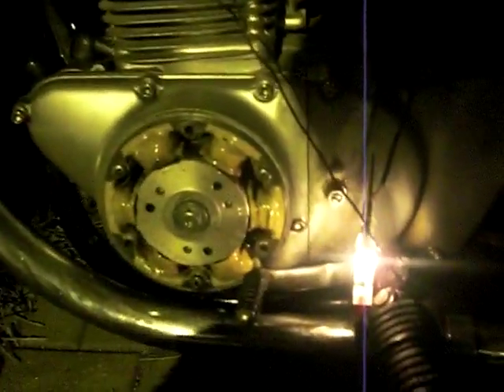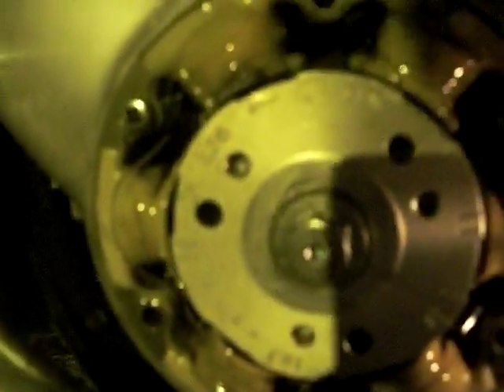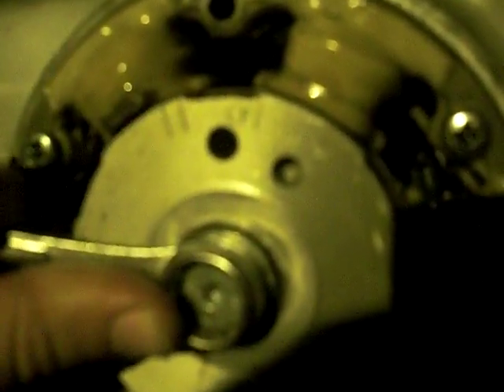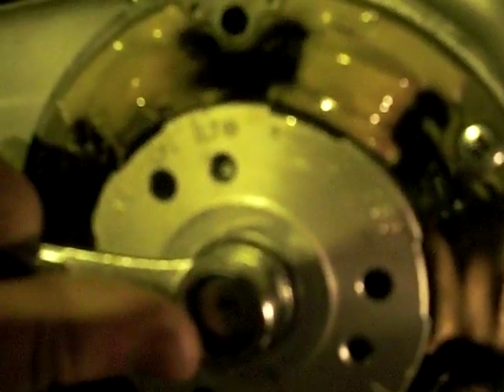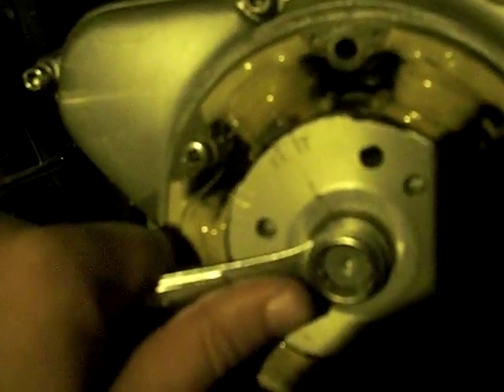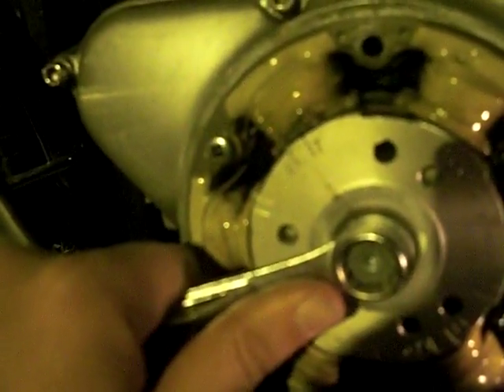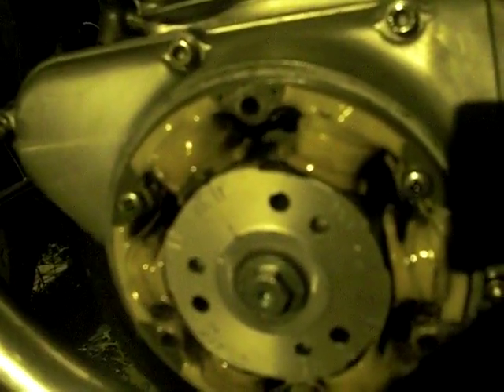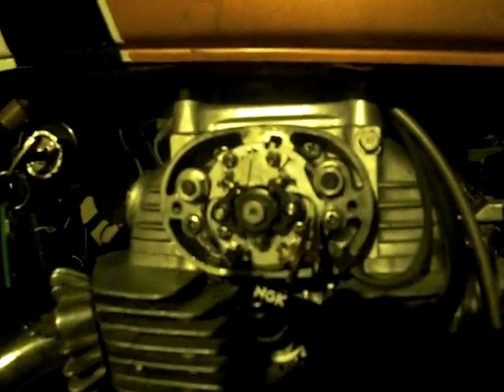setting ignition timing on a honda cb350 part 2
setting the ignition timing on a 1972 honda cb350

note that what I'm saying at the end of this is wrong :)

my left side is firing early and right is firing late - moving the points base plate to make left fire on time will make right fire even later and vice versa - what you need to do (and what I do in a subsequent video) is try to find a happy medium with the points baseplate where each side is either dead on, or off by a similar amount - then you can fudge the point gap slightly to get the timing exact for both sides

keep watching - it will make sense